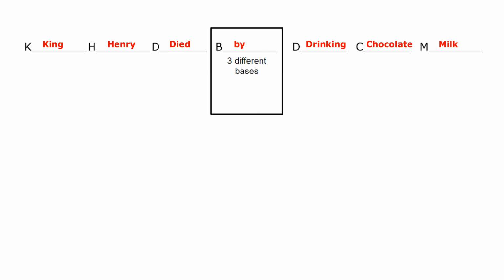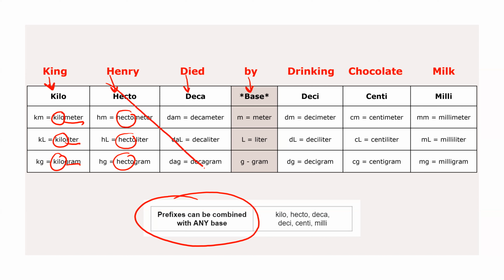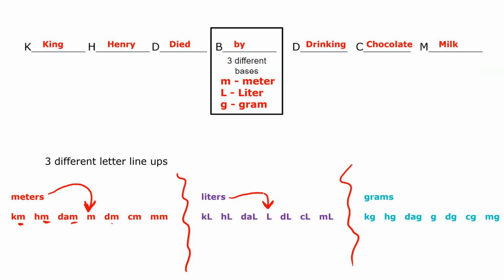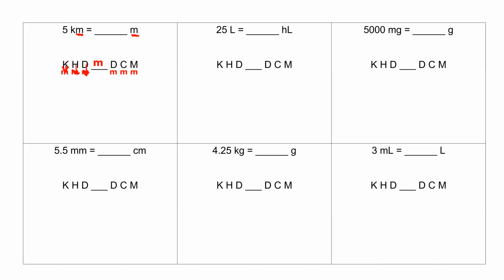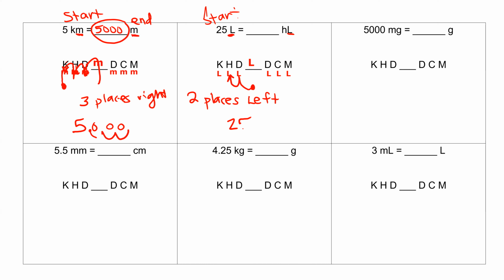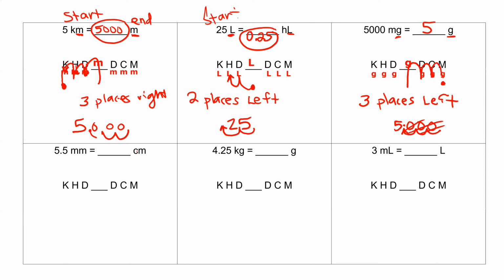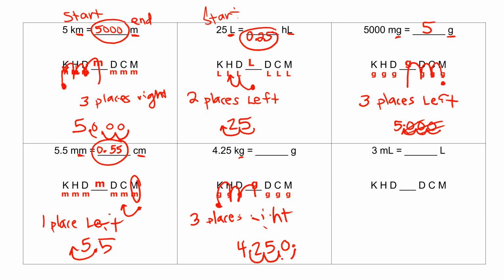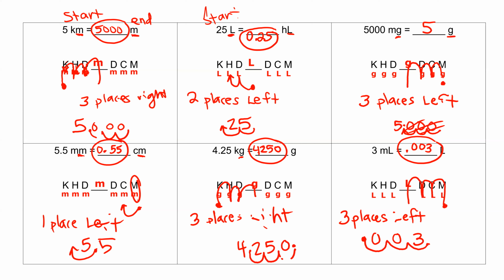King Henry - 3 different letter lineups